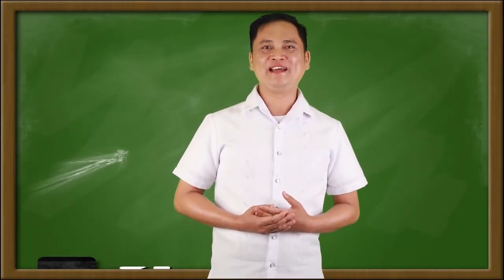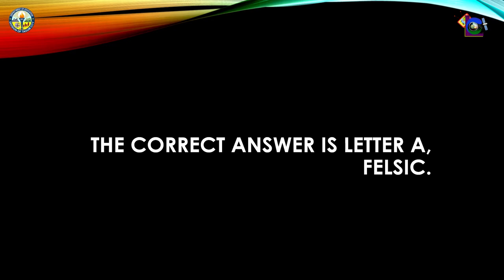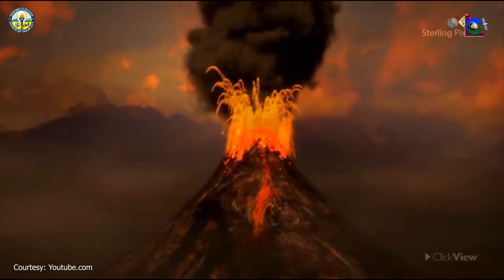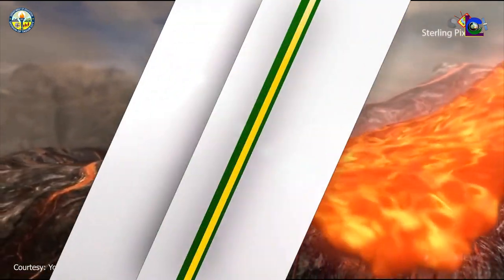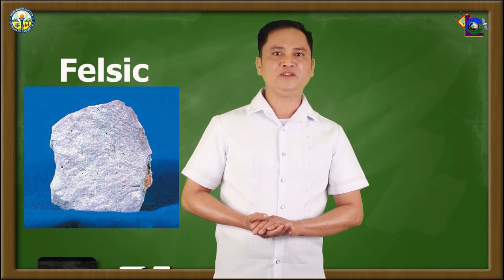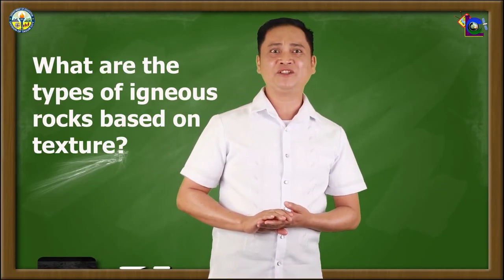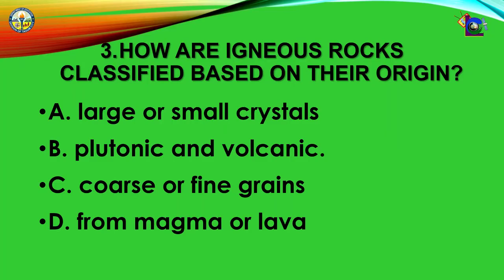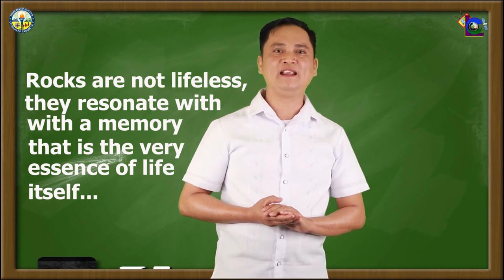LANTAW COMPRE EPISODE 16 | SHS Earth and Life Science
LANTAW COMPRE BROADCASTING CENTER -  the Official Television-Based Instruction of Tagum City National Comprehensive High School.

This video features the Lesson in  Senior High School-  Earth and Life Science-  Igneous Rock, How are they formed?

Teacher Broadcaster - Ronel T. Revita

Production Staff:
Directors:
Maribel B. Plana
Reymark D. Maglasang

Videography:
April Lloyd Taripe
Othniel P. Inis
Queeny F. Coronel
Jayrex Rj D. Faelagmao

Sound Tech:
Sammuel S. Concubierta

Scriptwriters:
Hanalein Mar H. Renoblas
Preach Lee G. Valles
Irene T. Lagumbay
April Grace Z. Lupos

Graphics Editors:
Ruth D. Jativa
April A. Bernas